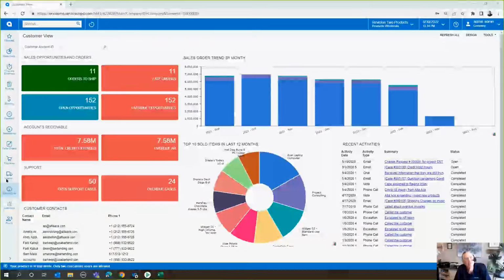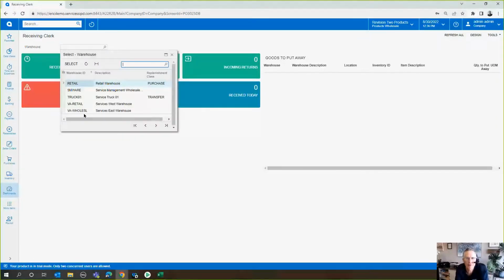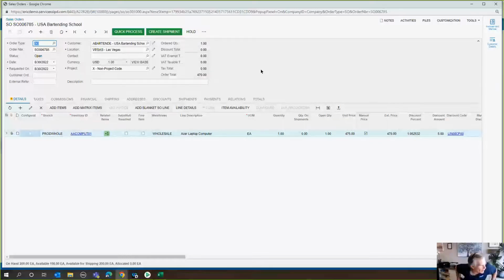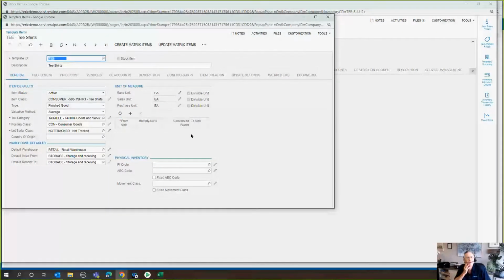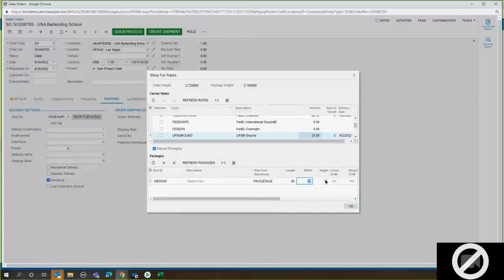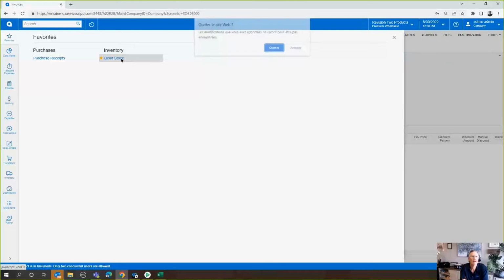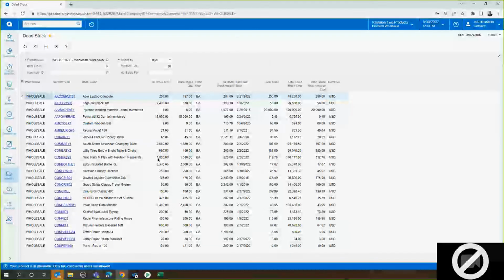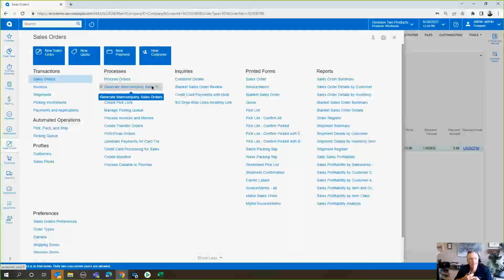Day in the Life Series: Acumatica Distribution New Features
Day in the Life Series: Acumatica Distribution New Features | Acumatica the Cloud ERP